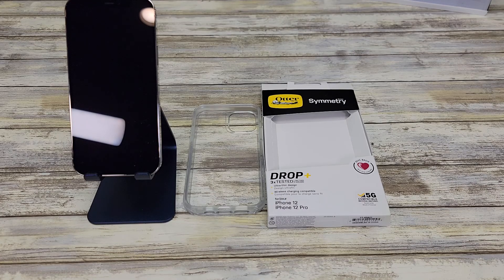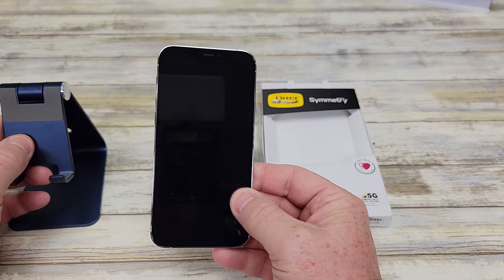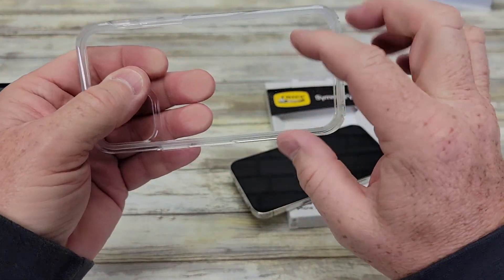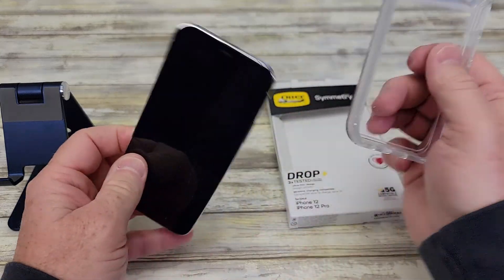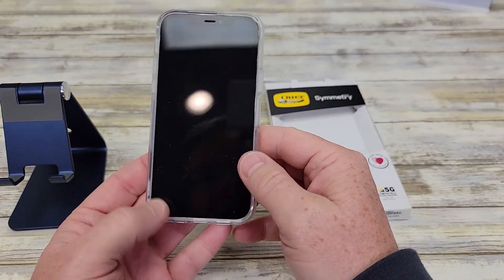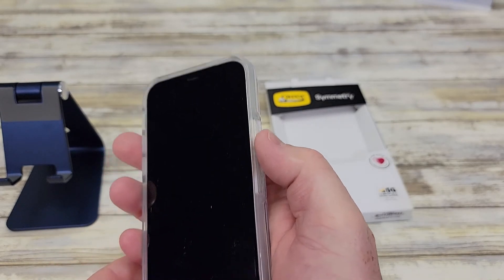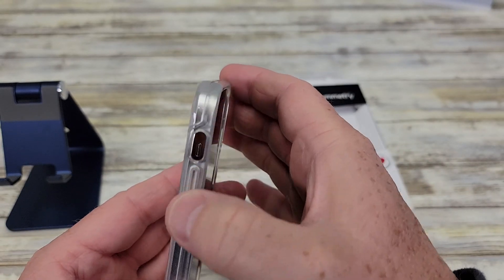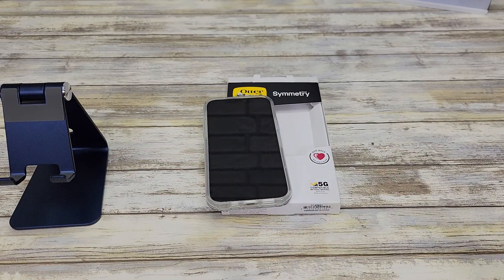Best Case for iPhone 12 Pro OTTERBOX Symmetry Clear Series Review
unboxing and review OTTERBOX SYMMETRY CLEAR SERIES Case for iPhone 12 & iPhone 12 Pro - CLEAR